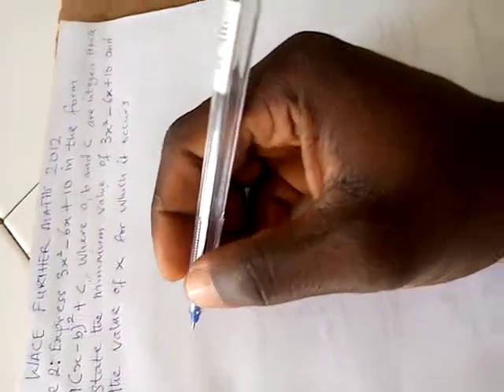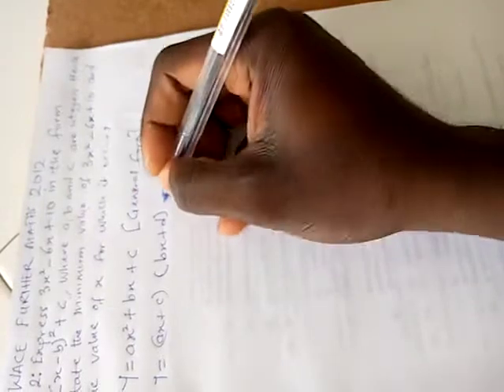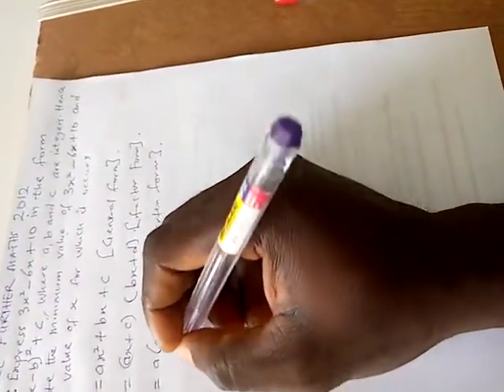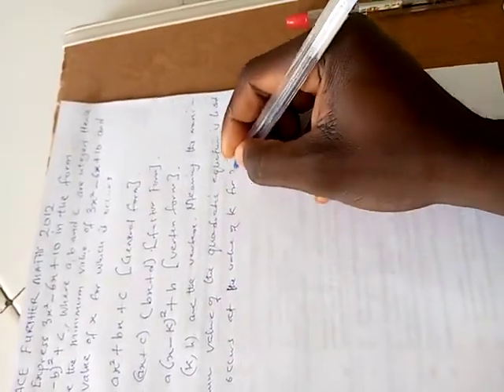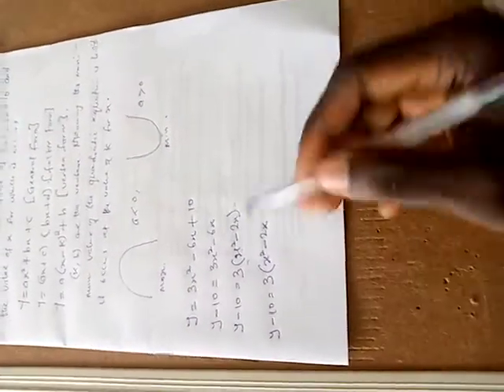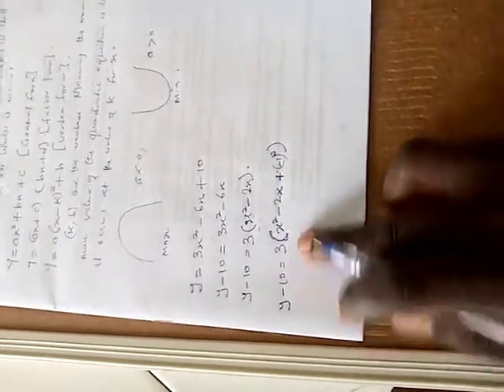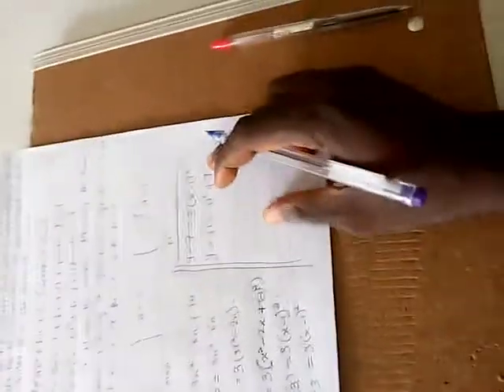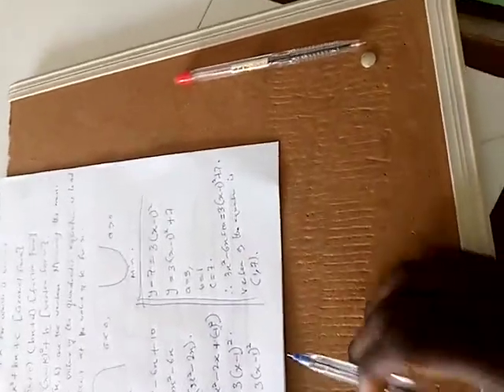Vertex method of solving quadratic equation